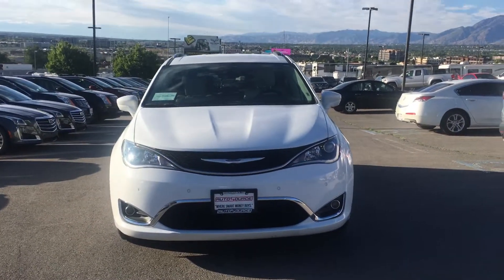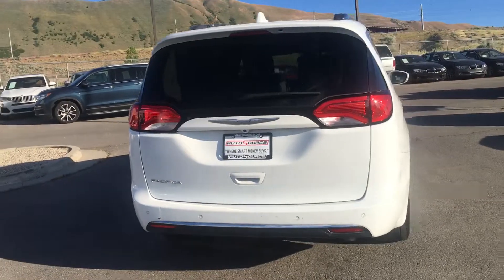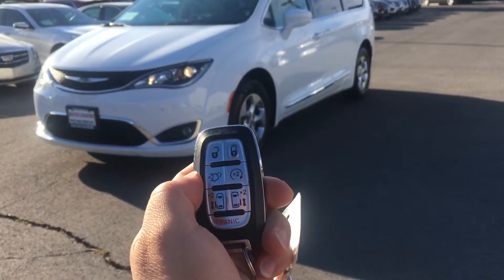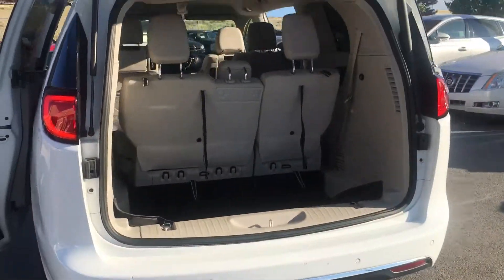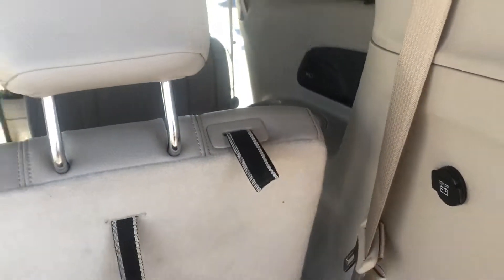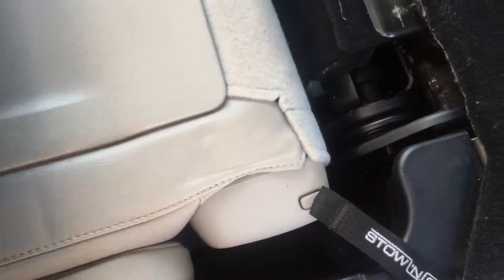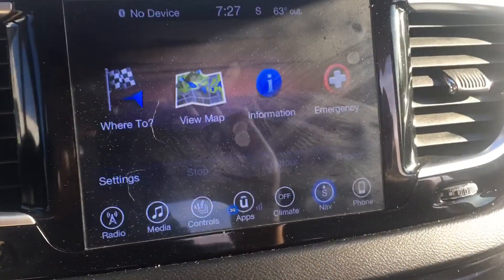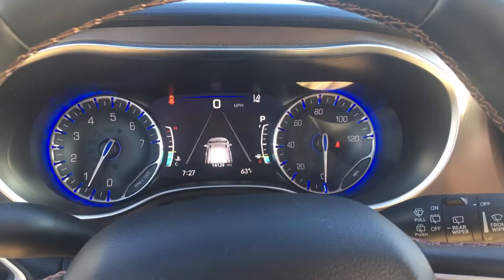2017 Chrysler Pacifica Touring L Plus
2017 Chrysler Pacifica Touring L Plus